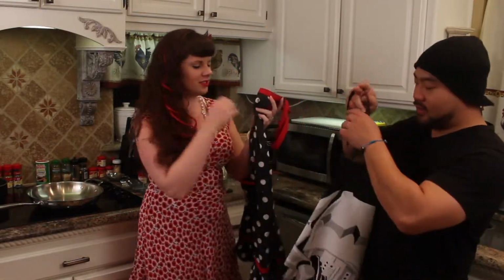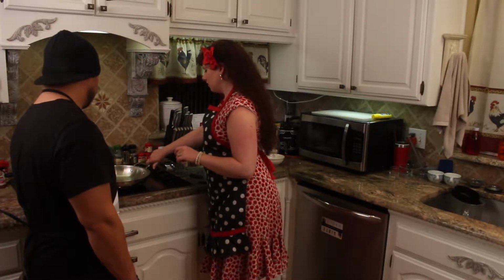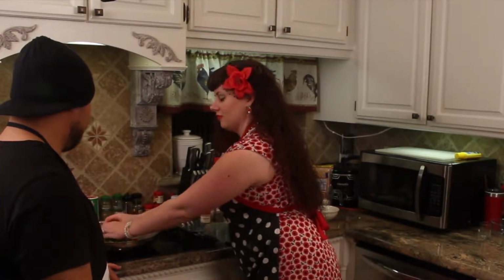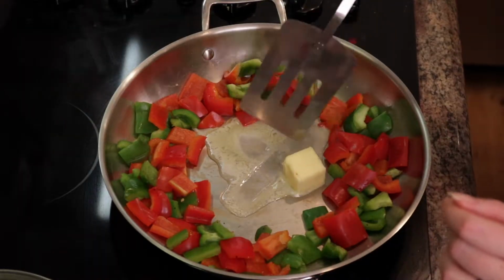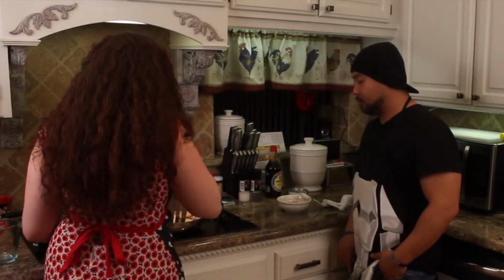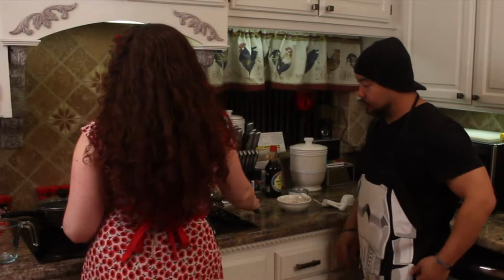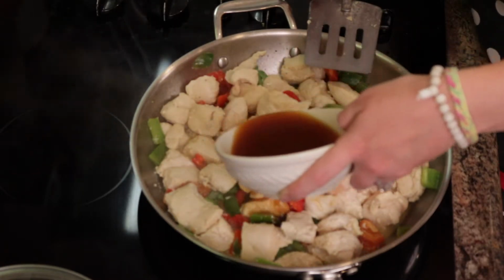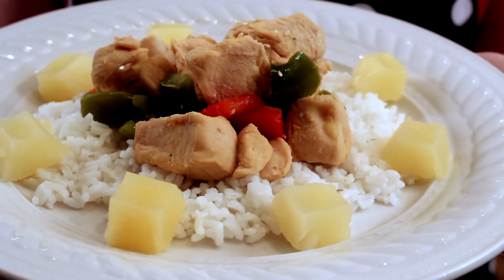DFYFB - Cooking Adventure - Episode #7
On today's episode, Dani shows Zach how to make an easy, 30 minute, Hawaiian Chicken. We also discuss our favorite meals our moms have made and other dinners we had as kids.
Check out the list of ingredients below that you will need to replicate this delicious recipe!

1 lb chicken
1 red bell pepper
1 green bell pepper
1 tbsp. butter
1/2 tsp. salt
1/2 tsp. pepper
1 (8 oz) can of pineapple chunks
2 tbsp. soy sauce
1 tsp. ground ginger
2 tbsp. brown sugar
1 cup rice